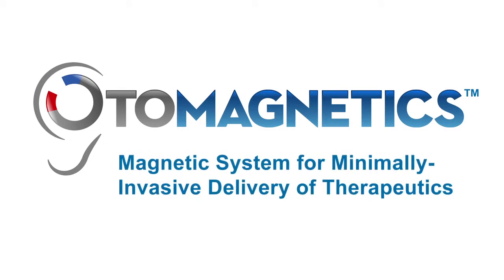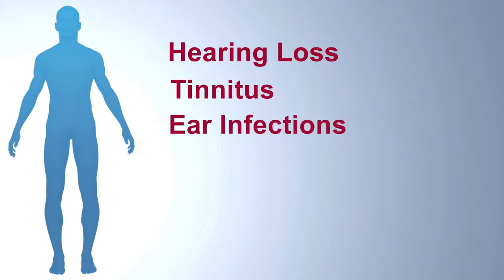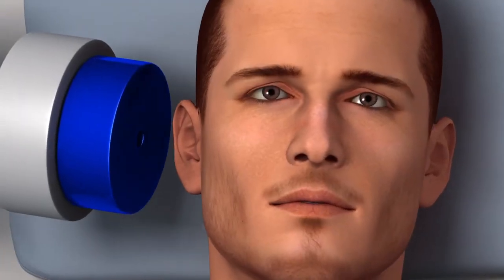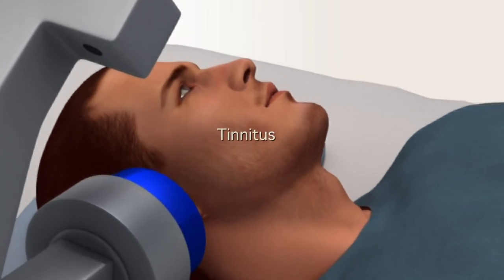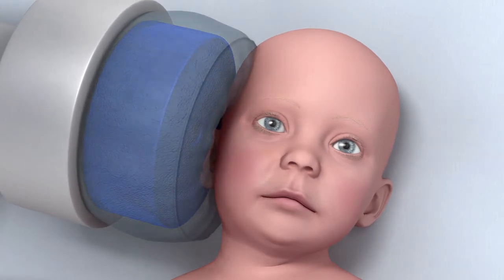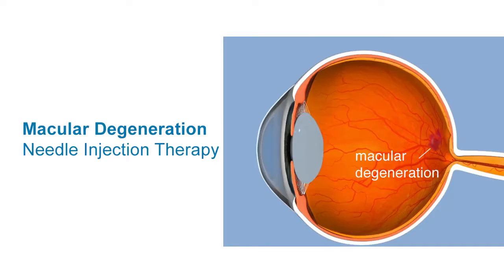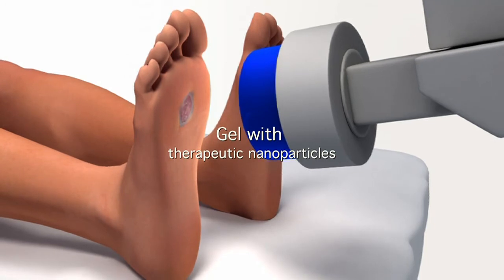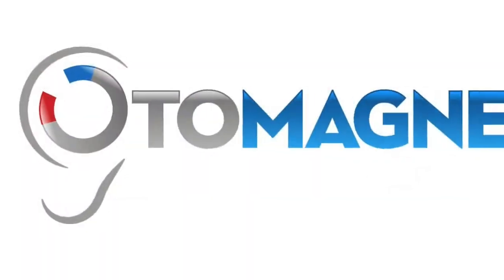Otomagnetics Technical Video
Otomagnetics'  magnetic system for minimally invasive delivery of therapeutics.
Copyright Otomagnetics, Inc 2015.